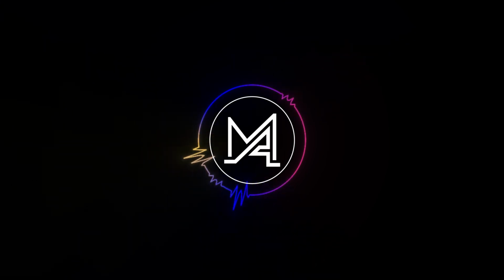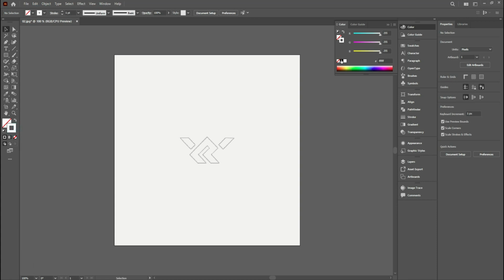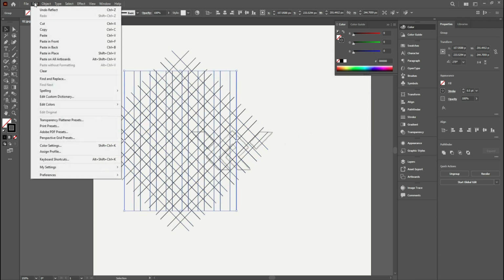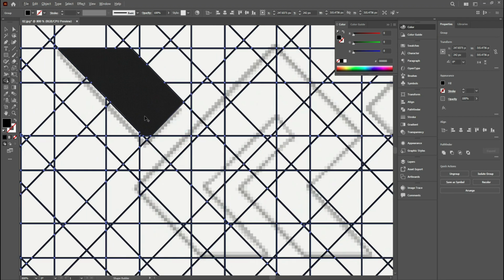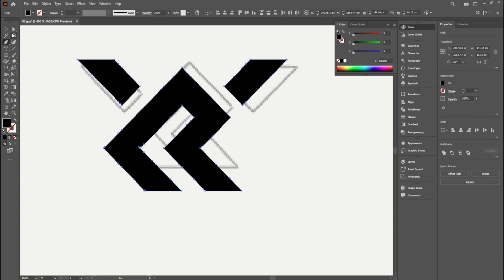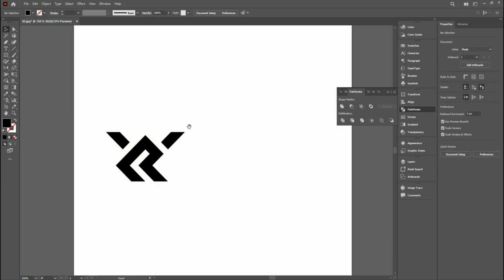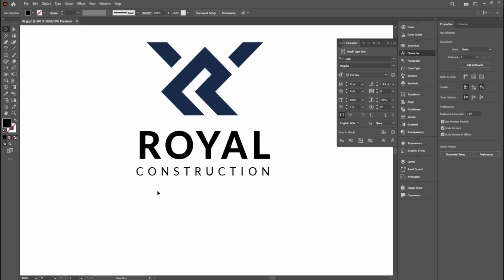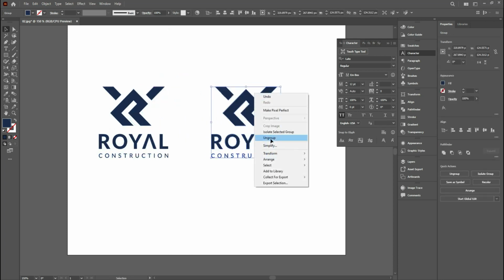Create The Perfect Logos for YOUR Clients | Adobe Illustrator Tutorials ( Live Project- 2 )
Are you looking to design the best logos for your clients? In this video, we'll be teaching you how to do just that using Illustrator. Whether you're a beginner or an experienced graphic designer, this tutorial will help you create the perfect logos for your clients.

In this first installment of our logo design tutorial series, we'll be teaching you how to create a simple logo using Illustrator. After watching this video, you'll be able to create logos for your clients using Illustrator in no time!

Contact & send me a brief. Let me know your need & when?
Leave everything else to me!